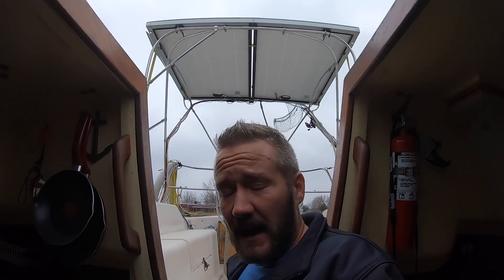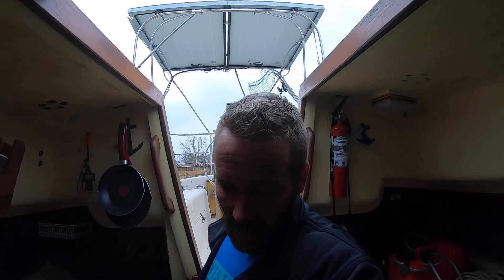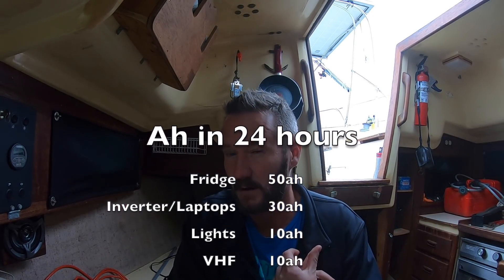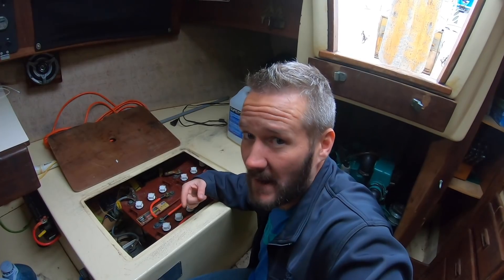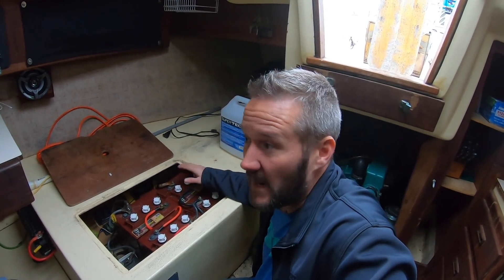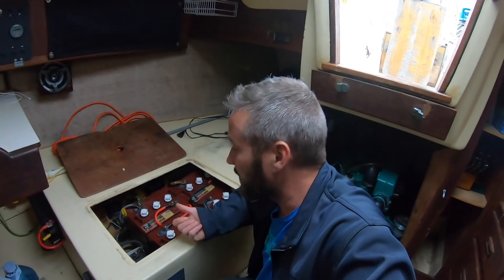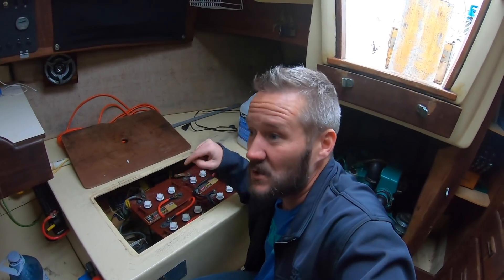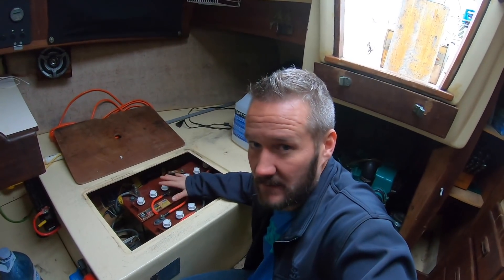Boat Amp Hours - Boat 101 - Lady K Sailing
Understanding the amp hour, Lady K Style. Just the basics here, but a good start on understanding how to spec out your own solar/battery system for your boat.
Theme - Hastag Boatlife bu Lee Resistant